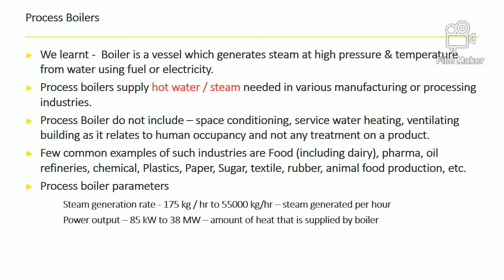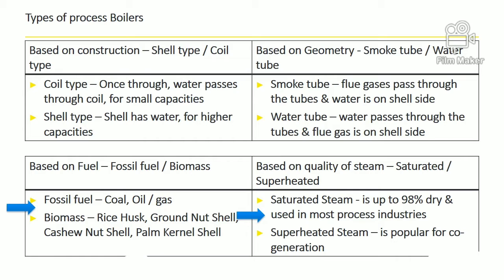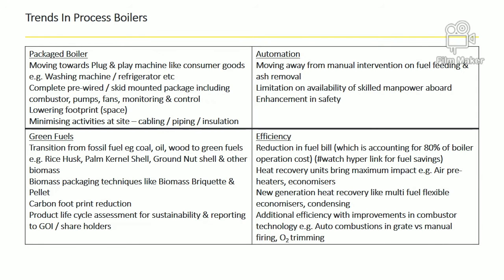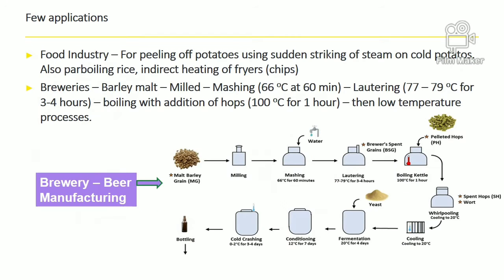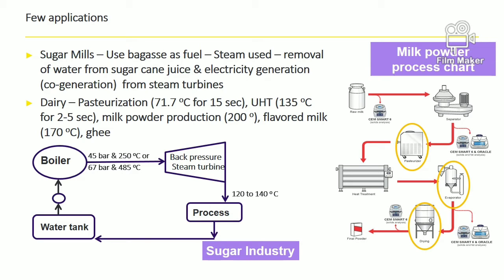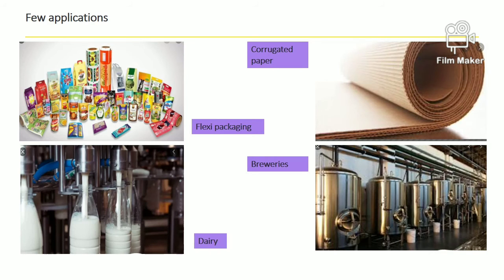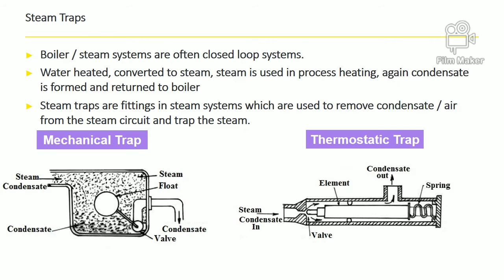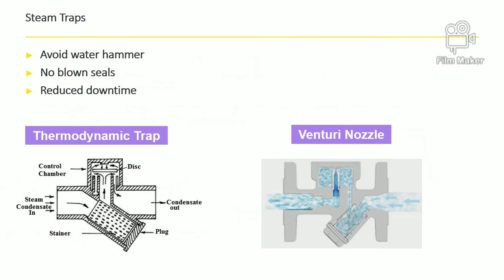Unit No.02_2.1.0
Understand Process Boiler , Role of Steam in Process heating application and working of steam traps